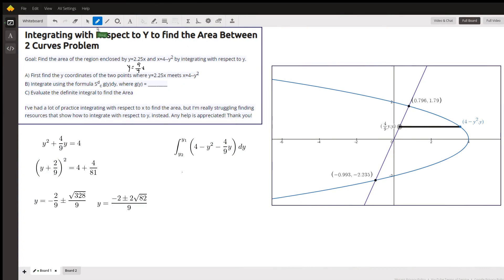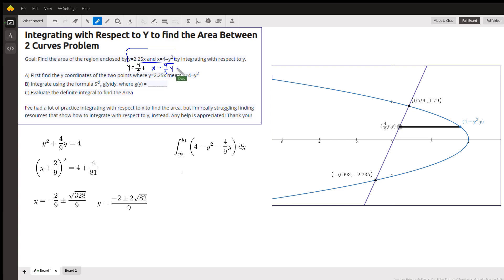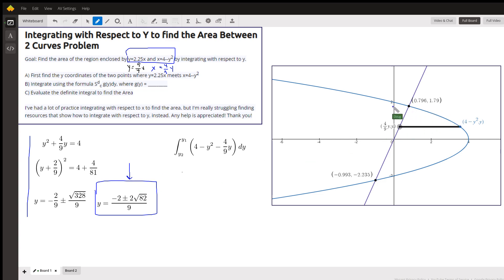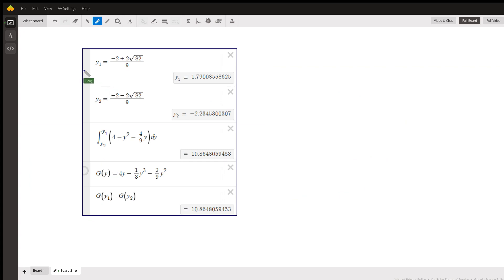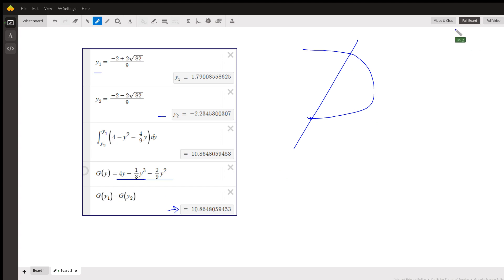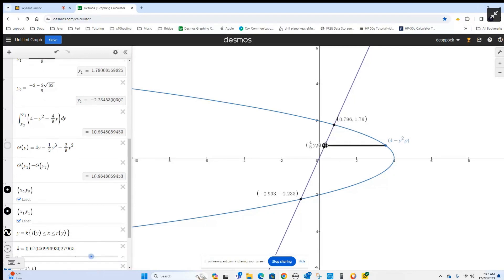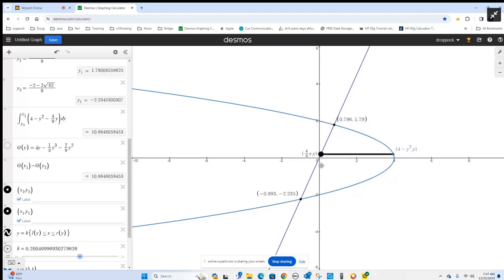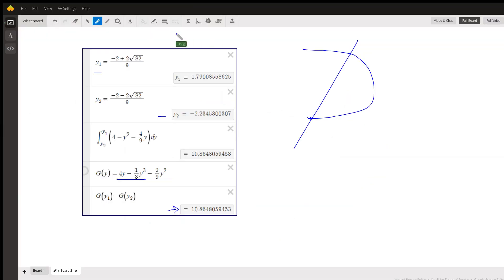Find area between a line and a parabola integrating with respect to y.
Question: Integrating with Respect to Y to find the Area Between 2 Curves Problem
Goal: Find the area of the region enclosed by y=2.25x and x=4--y2 by integrating with respect to y.A) First find the y coordinates of the two points where y=2.25x meets x=4--y2B) Integrate using the formula Sdc g(y)dy, where g(y) = _________C) Evaluate the definite integral to find the AreaI've had a lot of practice integrating with respect to x to find the area, but I'm really struggling finding resources that show how to integrate with respect to y, instead. Any help is appreciated! Thank you!

Answered By:

Doug C.